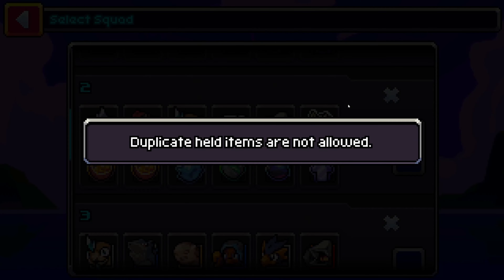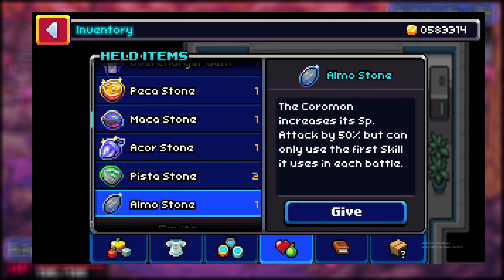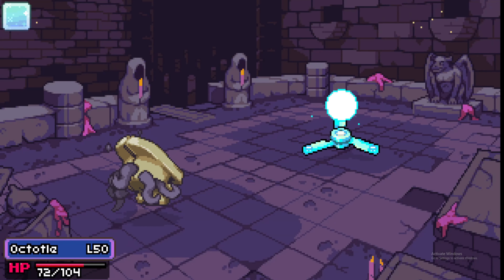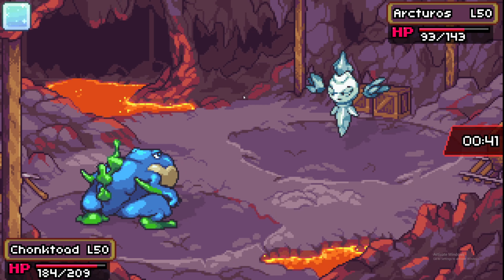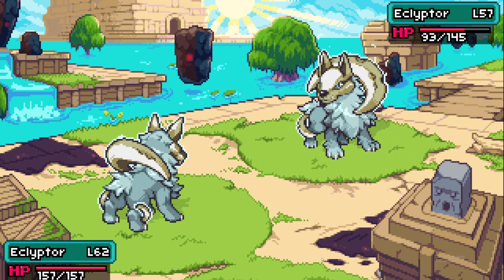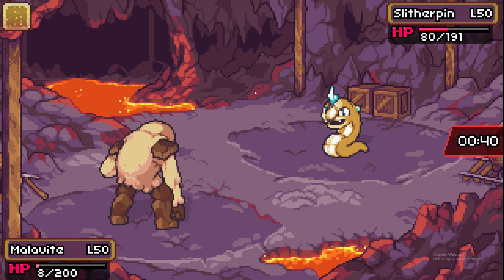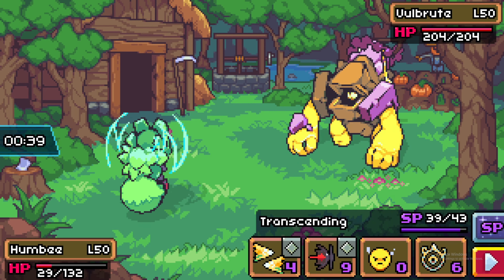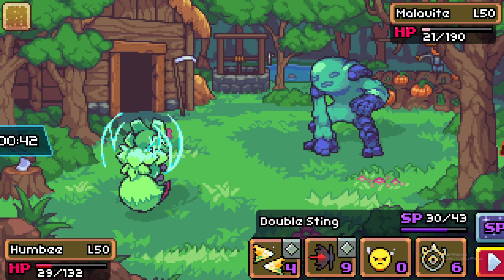ALL COROMON PVP ITEMS EXPLAINED | BEST COROMON PVP ITEMS | COROMON TEAMBUILDING | PART 6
Hello fellow Battle Researchers! Today we have Part 6 of our Coromon Teambuilding Guide Series. We take you step-by-step through the most valuable competitive Coromon items, tell you how to obtain them, and much more!

This is a great guide for Coromon PVP and Coromon teambuilding! Make sure to check out our Coromon Mobile update video and Coromon review to learn more about the game!